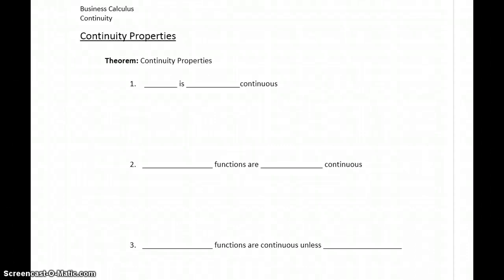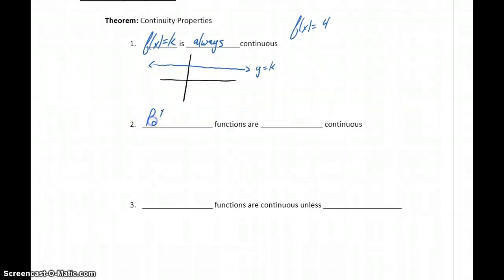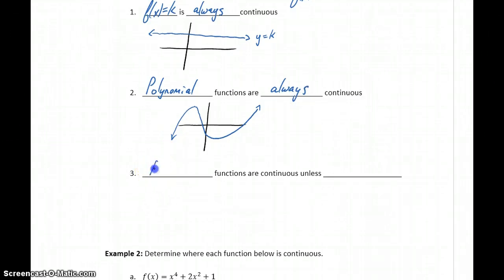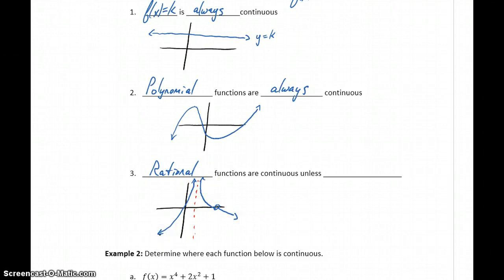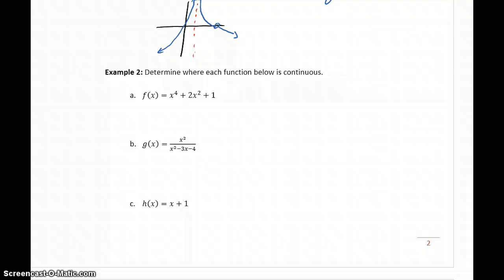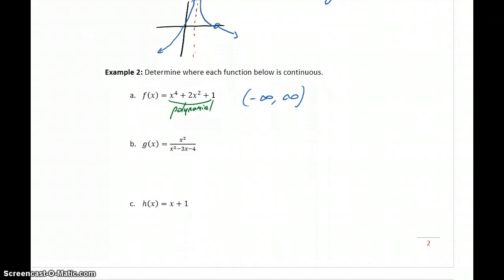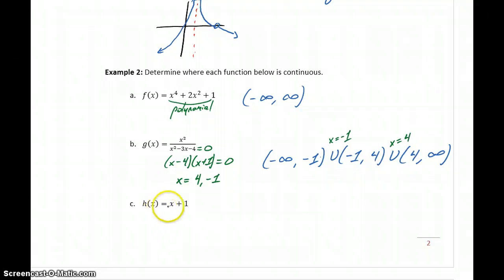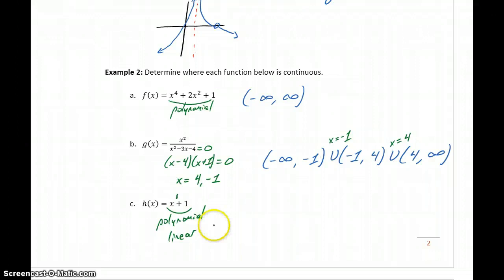Busi Calc Continuity - Continuity Properties